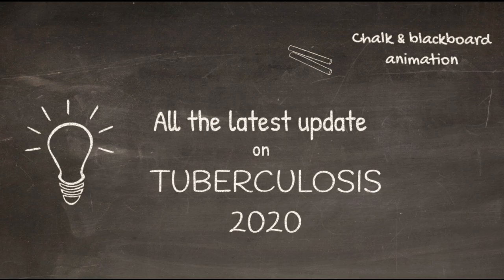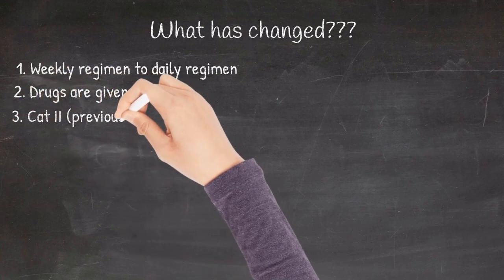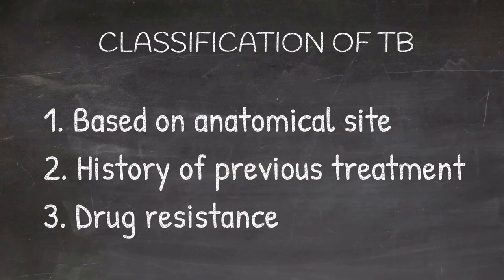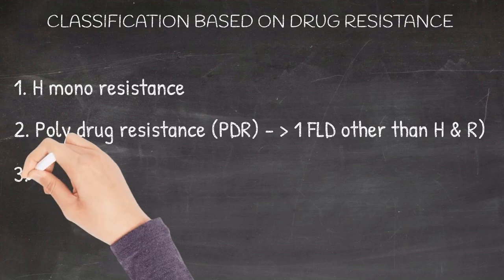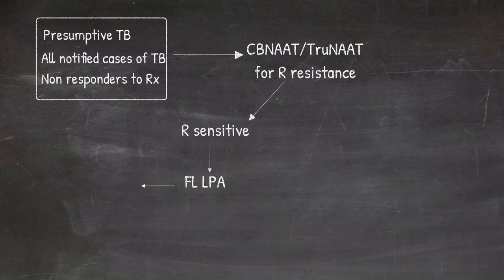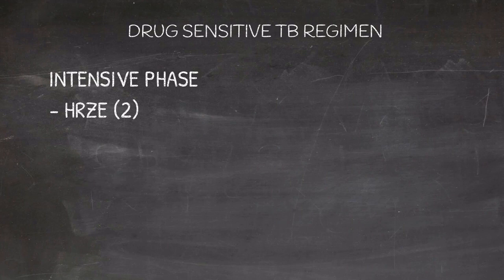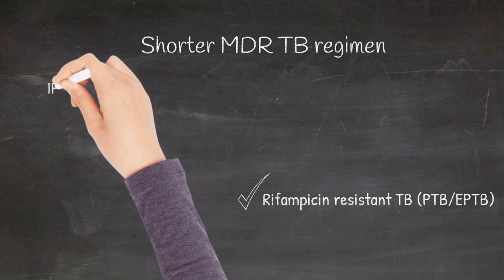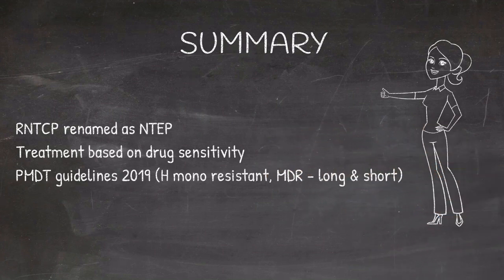PMDT guidelines - Tuberculosis management- NTEP (latest updates- made easy ) 2020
Latest updates in Tuberculosis 2020
1. Basic intent is to go all out against TB...Thrice weekly regimen has been changed to daily regimen
2. Drugs are now given as fixed dose combination based on weight
3. In the TOG 2016 guidelines basically we were left with 2 categories newly diagnosed and previously treated All the categories are now removed (management is purely based on drug sensitivity pattern- so our task is cut out)..
4. Ethambutol has been added in the continuation phase of drug sensitive TB
5. There is no extension of intensive phase even in the absence of sputum conversion
6. Long term follow up for a period of 2 years both laboratory and clinical
7. Changes in the management of drug resistant TB  based on (PMDT 2019)
8. Universal drug sensitivity testing
9. Changes in weight band from that was mentioned in TOG 2016